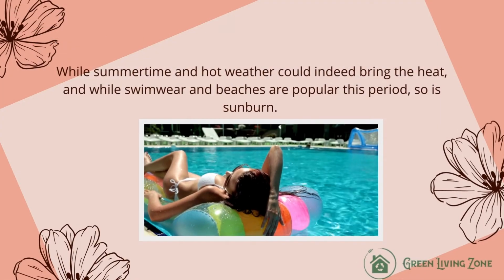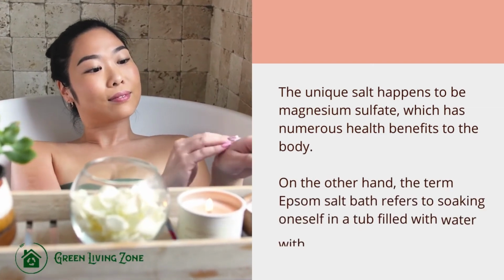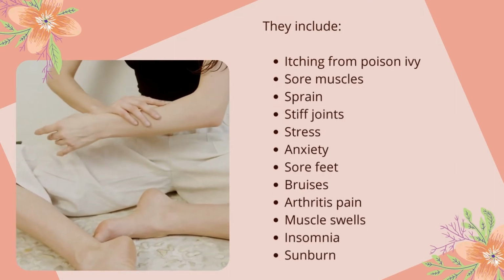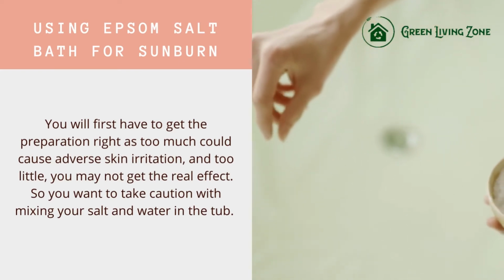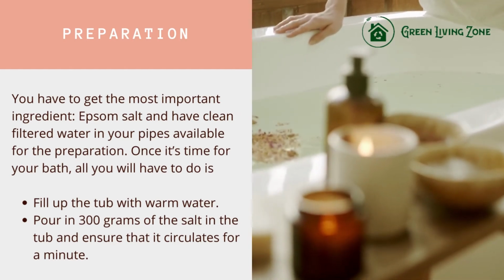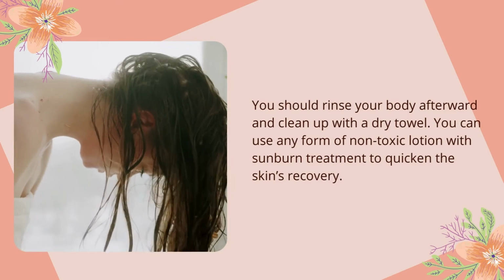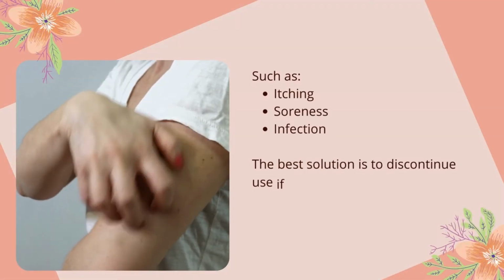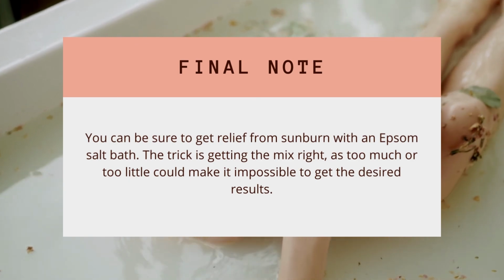Can You Use Epsom Salt Bath For Sunburn?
Is Epsom salt bath useful for sunburn? You’ll have to read through this piece to find out. But before you continue, you should know that Epsom salt bath has other therapeutic benefits for the body. Want to find out more? It’s simple, read on.